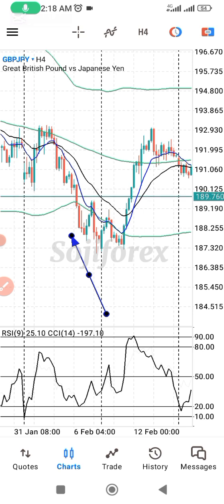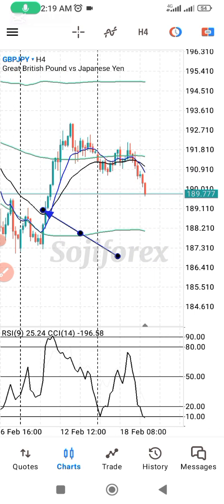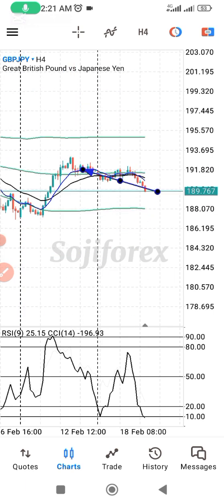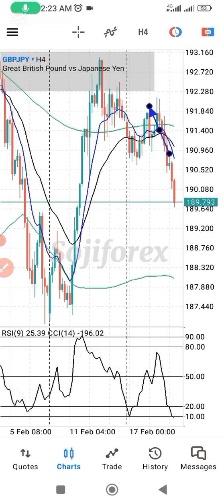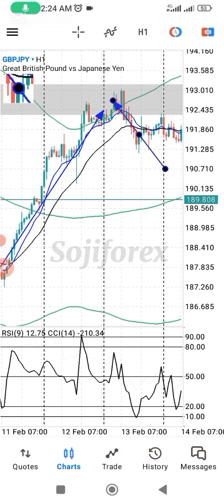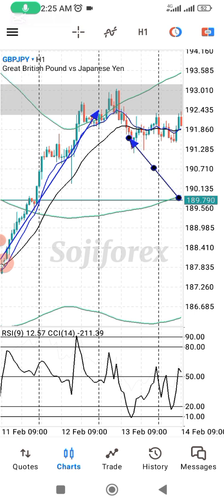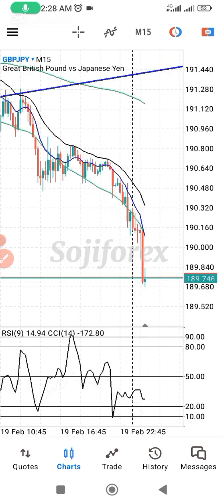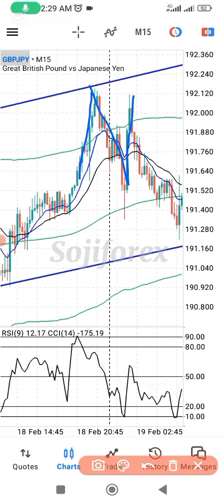Upper Bollinger and Lower Bollinger Band Trade Entry Confirmation All You Need to Know Trading Forex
In this video I will sharing with you in details and it's simplest form all you need to know trading Forex using the Upper Bollinger and Lower Bollinger Band Trade Entry Confirmation.
How to Sell from your point of interest using the Upper Bollinger Band and Buy using the Lower Bollinger Band as your additional checklist confirmation.